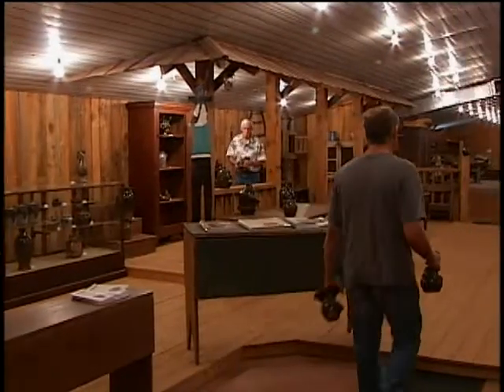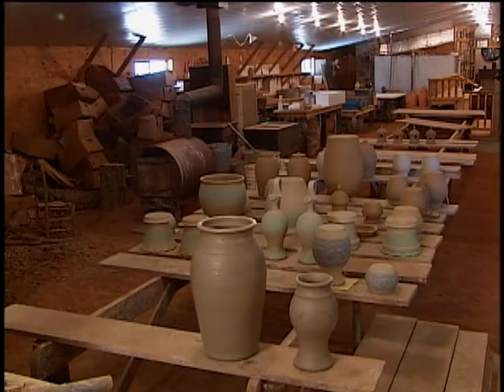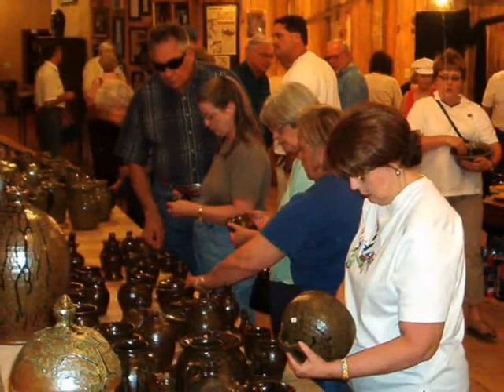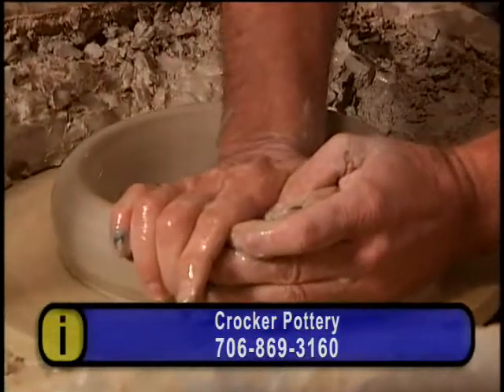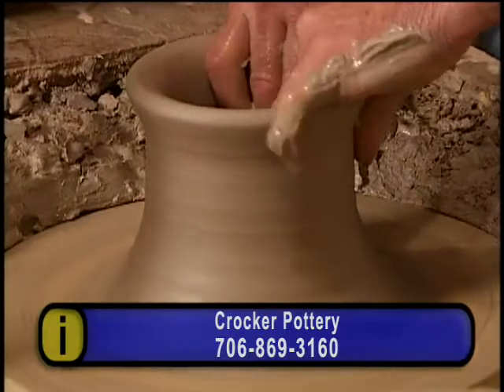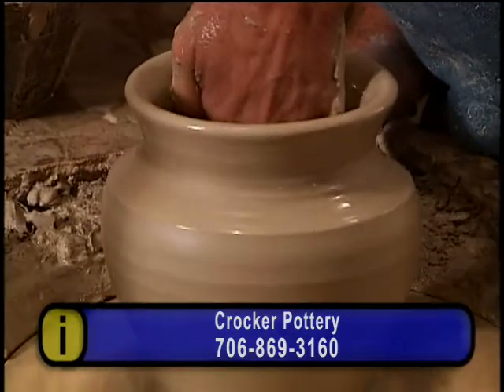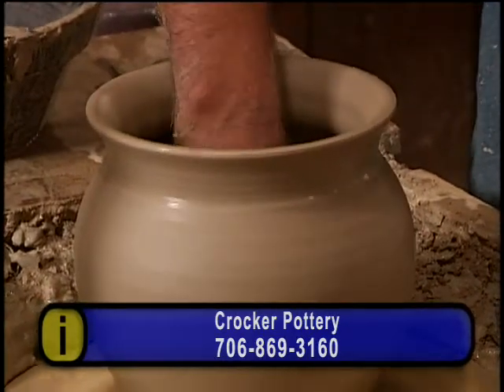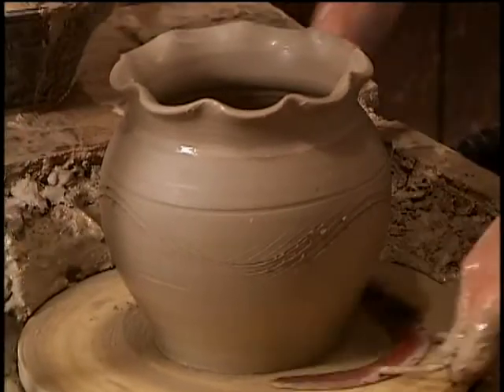HCC - June 2009: Part 3